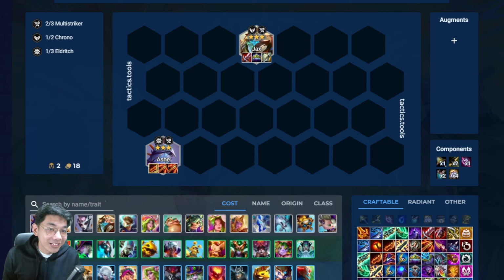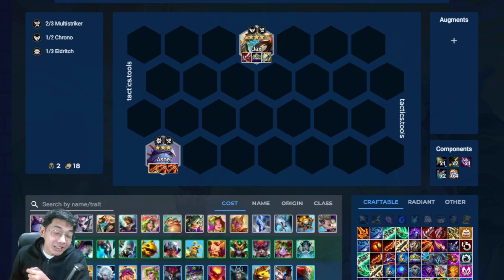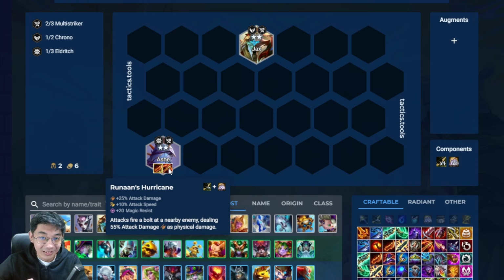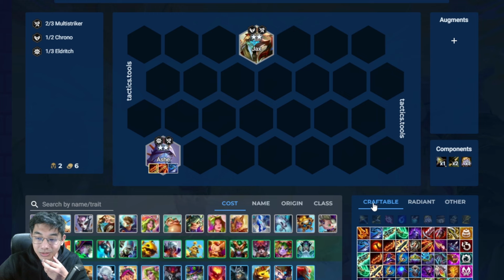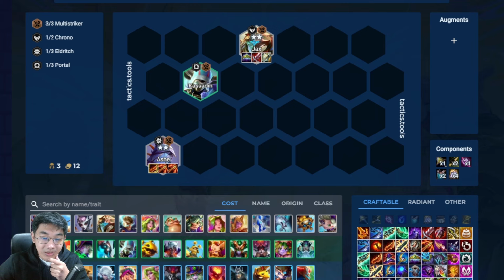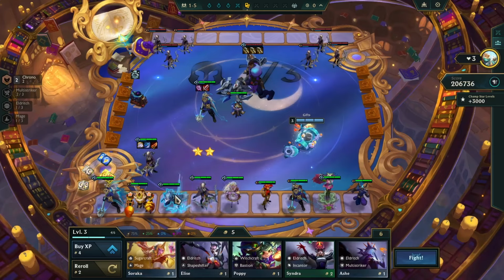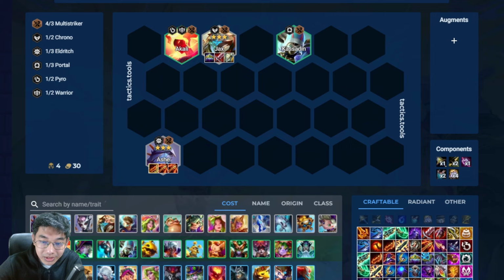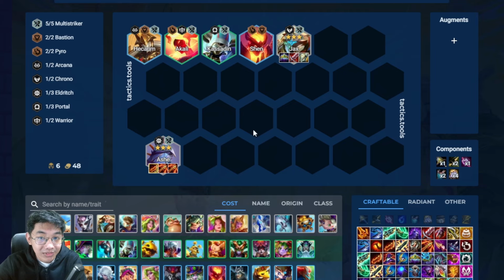How to Beat Tocker's Trials With Multistrikers Chaos Mode! | Teamfight Tactics